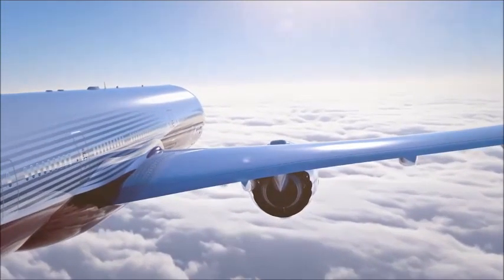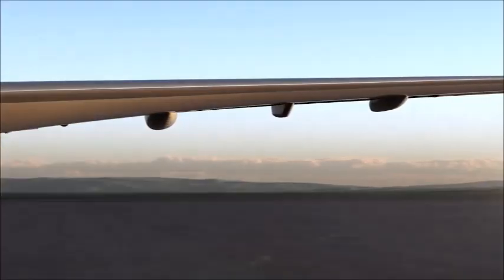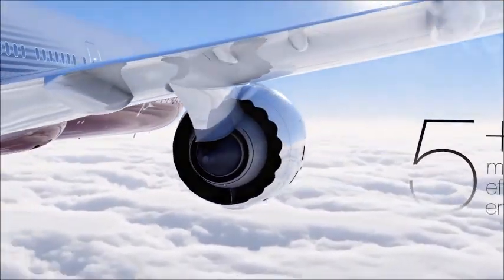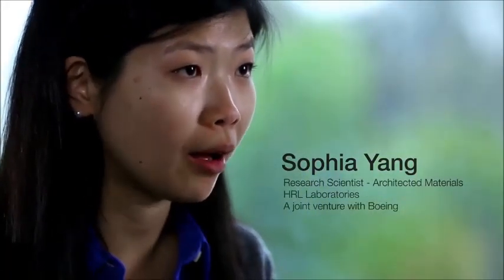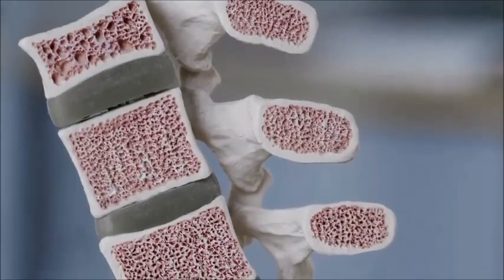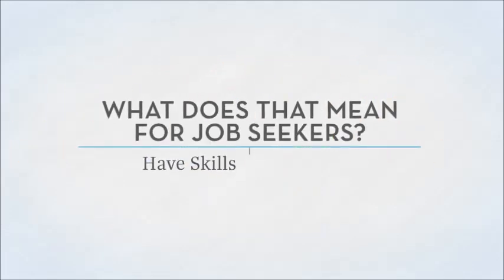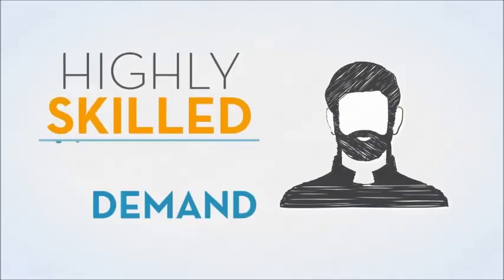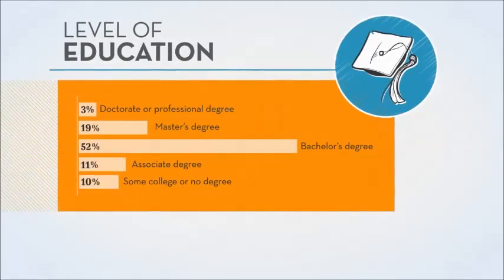Why Mechanical Engineering?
To all those enthusiasts who are very keen about taking up Engineering as their career, but are confused b/w different streams,  here it is a quick guide about what is mechanical engineering and why you should opt for the same.